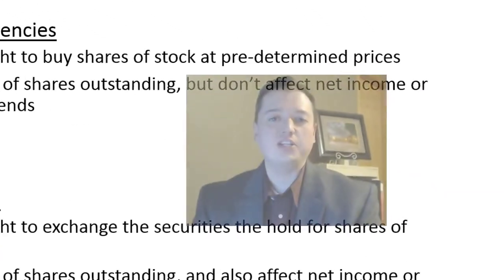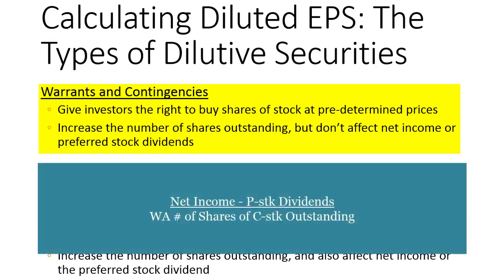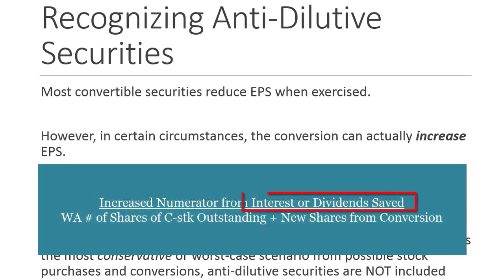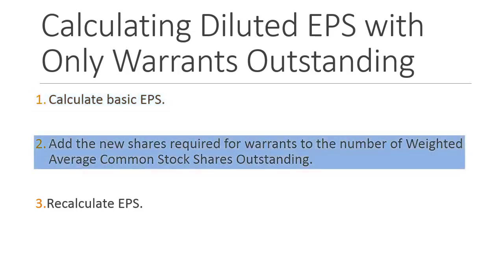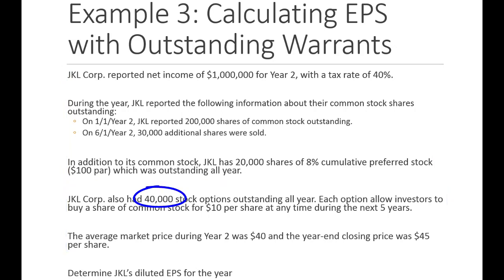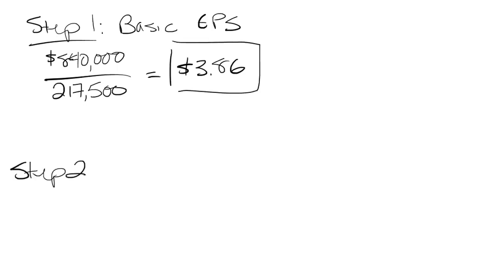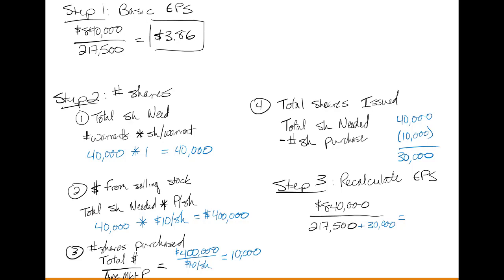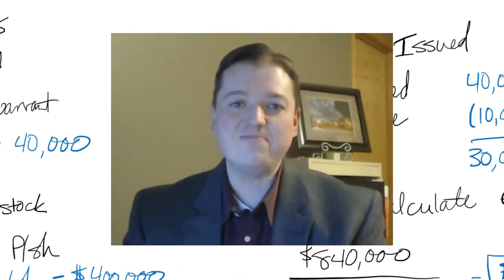ABC Calculating Basic and Diluted EPS pt 4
This 4th segment continues our discussion of EPS. Now that we’ve talked about the real calculation for finding basic EPS, we can start our discussion of diluted EPS. We start out with a discussion of the types of securities that lead to dilutive securities. We then talk about what dilutive securities do to EPS and what to do with “antidilutive securities.” Finally, we start an example of calculating dilutive EPS by incorporating the effects of warranty (stock options).